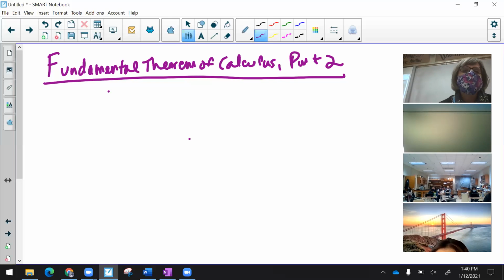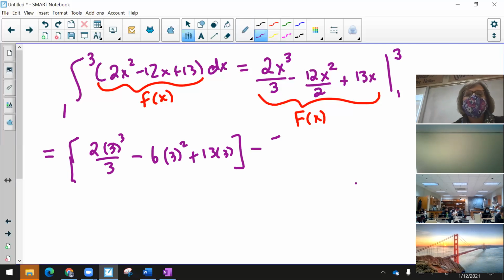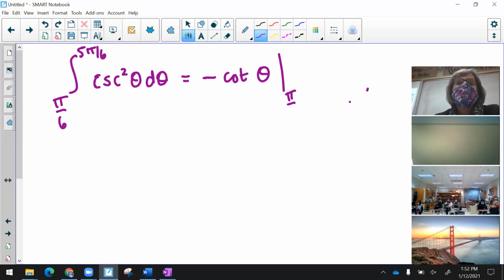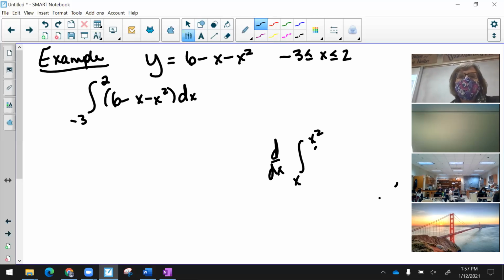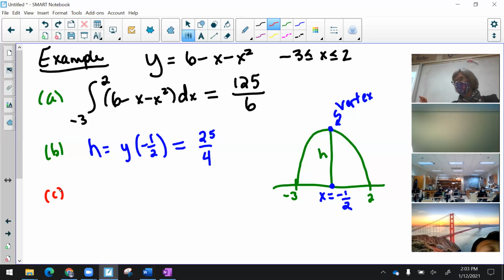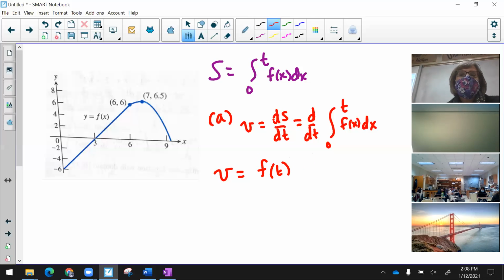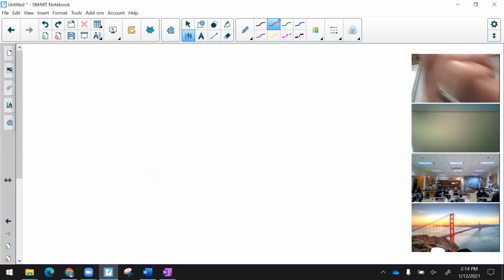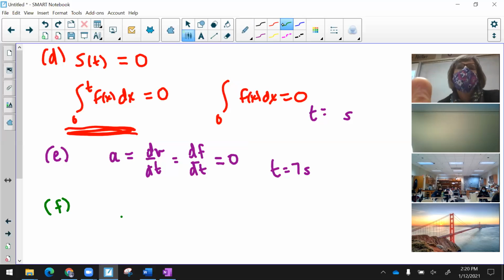Goetz APCalc 12Jan2021